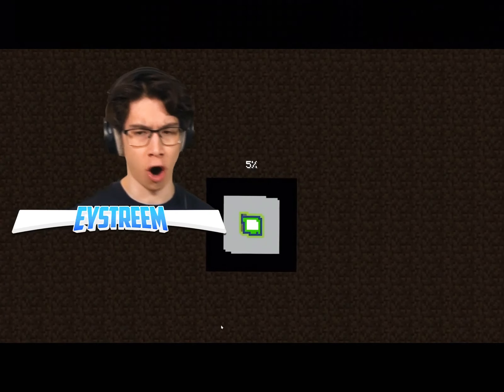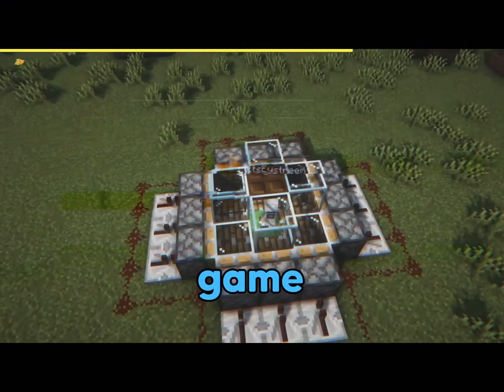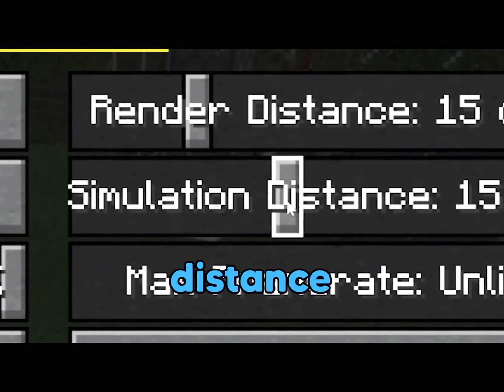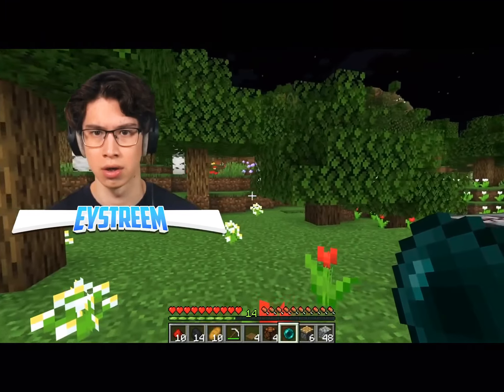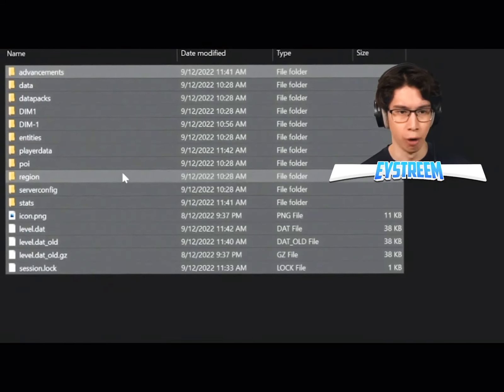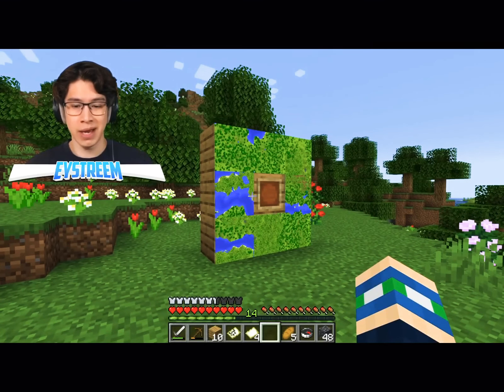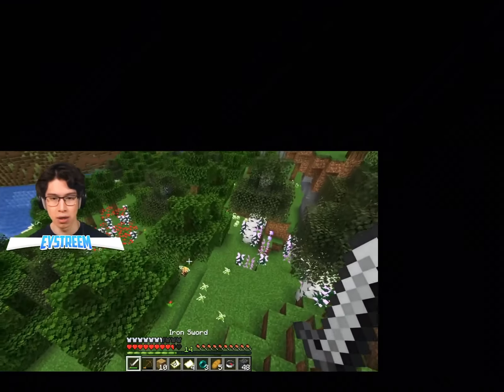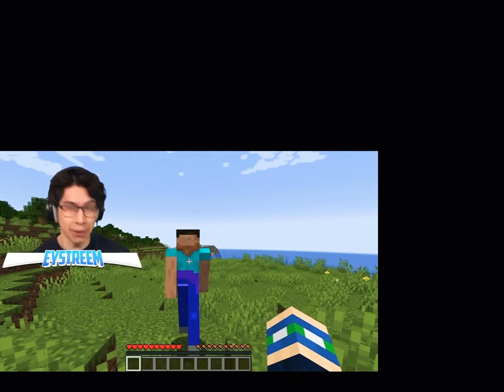Reacting to Minecraft myths